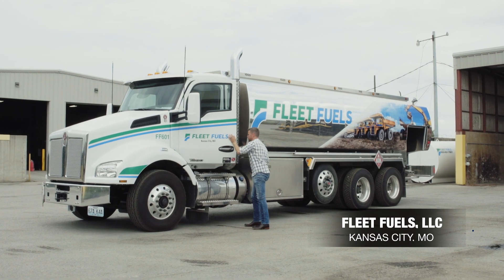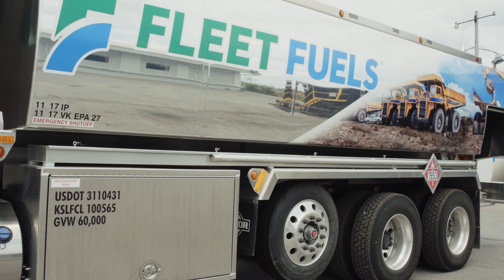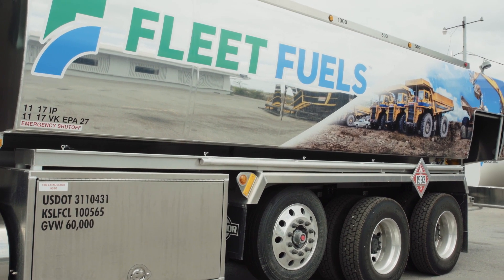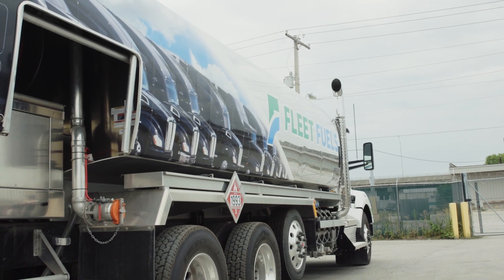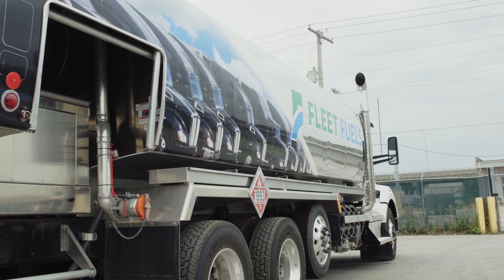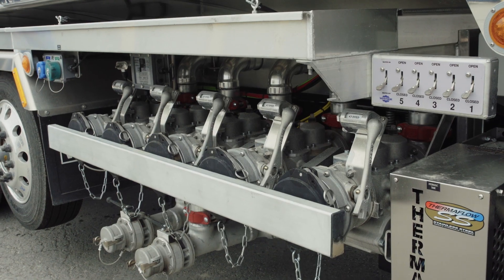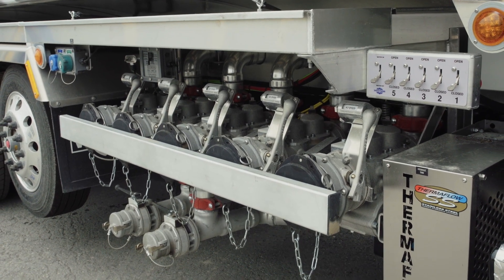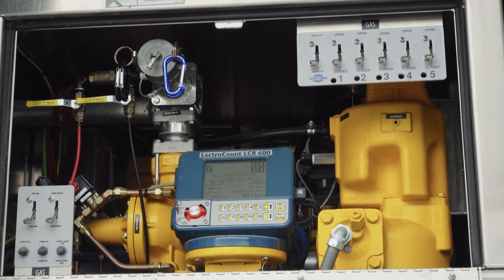Fleet Fuels Will Order More Trucks From Westmor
Adam Grey, president of Fleet Fuels in Kansas City, MO, shares his experience working with Westmor to build a 4,500 gallon refined fuel delivery truck.

Headquartered in Morris, Minnesota, with satellite locations throughout the Midwest, Westmor Industries is a privately-owned company with more than 500 employees. The 50-year-old company supplies its customers with a diverse group of product offerings used to store, transport and dispense petroleum, propane and other liquids and gasses from pipeline to pump. In addition, Westmor provides customers with vast aftermarket support including parts sales, product repair, infrastructure installation and in-field services.